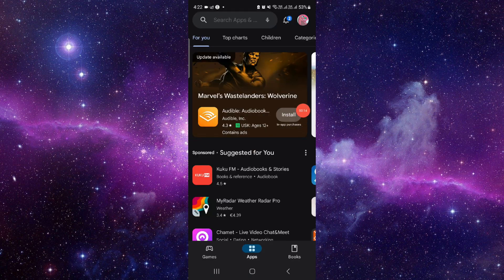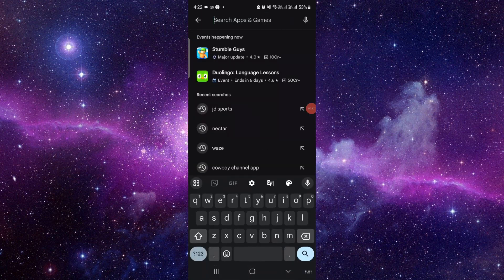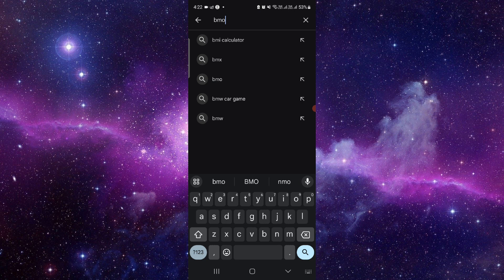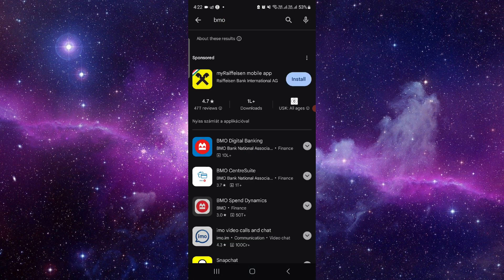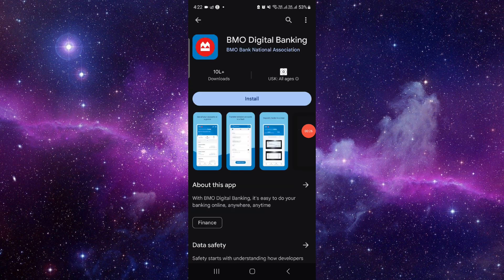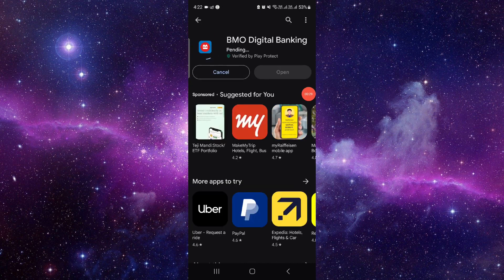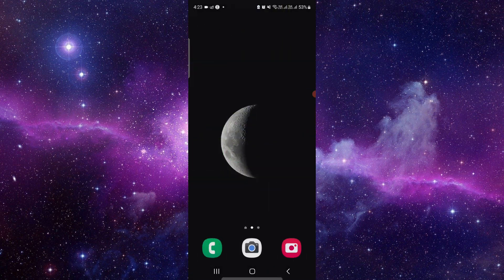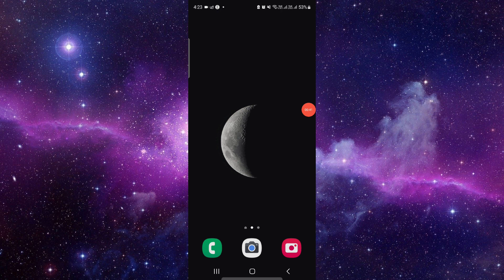✅ How To Download and Install Bank of Montreal App (Full Guide)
Bank conveniently with the Bank of Montreal app! This comprehensive guide provides step-by-step instructions for downloading and installing the app. Whether you're checking account balances, transferring funds, or paying bills, this video will help you navigate the features of the Bank of Montreal app effectively. Simplify your banking with Bank of Montreal today!

Key Learning Points:

Step-by-step guide to downloading and installing the Bank of Montreal app
Overview of features such as balance checking, fund transfer, and bill payment
Tips for managing your finances securely and efficiently